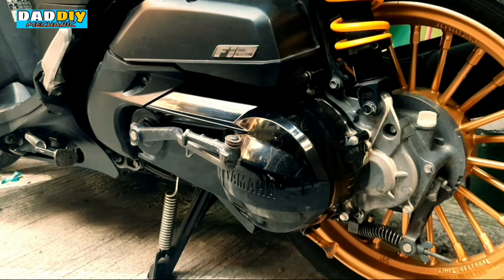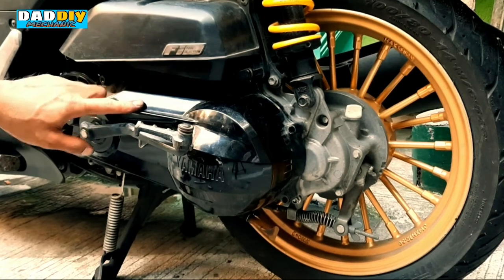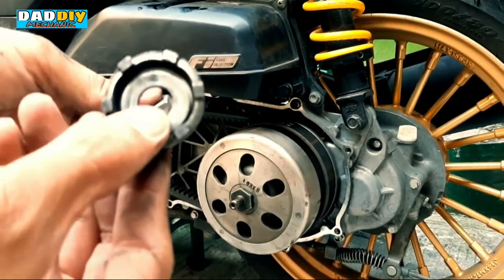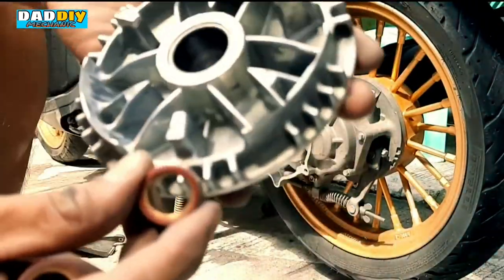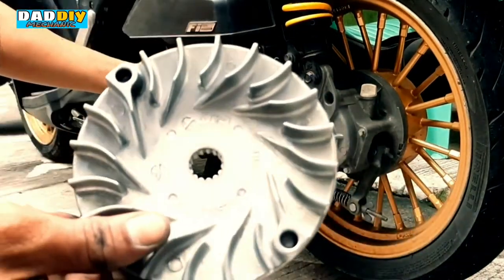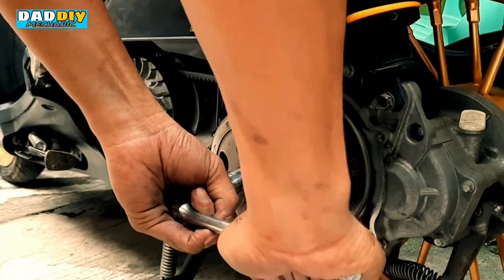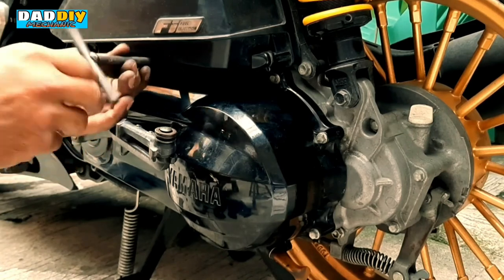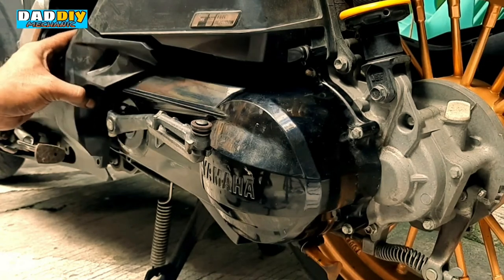Pano mag baklas at kabit ng PANG GILID O CVT ng motor, mio soul i125, FULL OF TIPS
This video is a tutorial on how to remove and replace all the moving parts inside your motorcycles crankcase or what they call CVT parts i  an automatic transmission motorcycle or scooter. There are lots of tips in this video including how to properly place your drive belt and the right way on how you place the flyball on your pulley